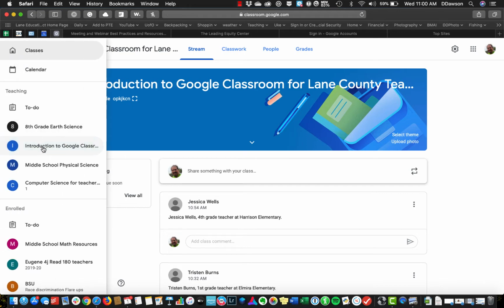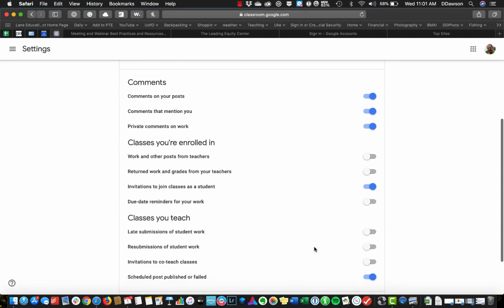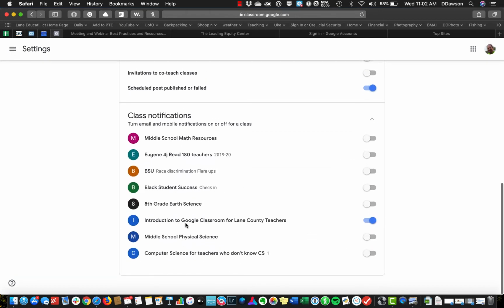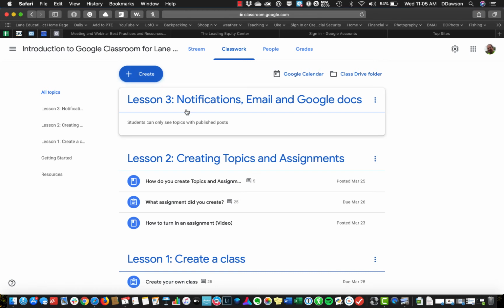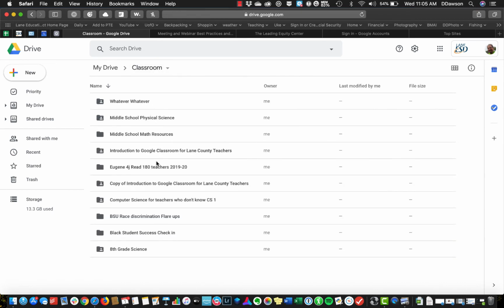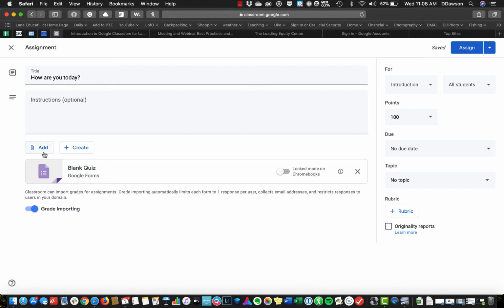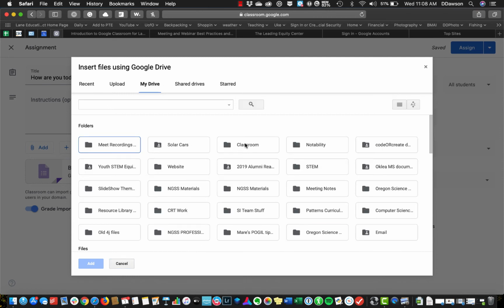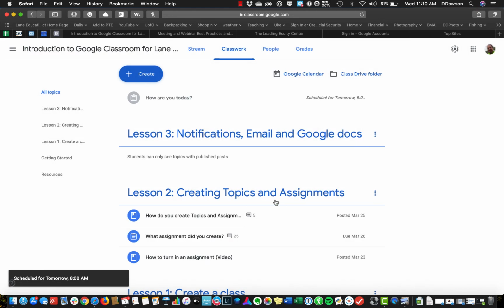Lesson 3: Notifications, Email and Google docs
Introduction to Google Classroom video.  How to change notifications, email, and a little on how Google docs works with classroom.